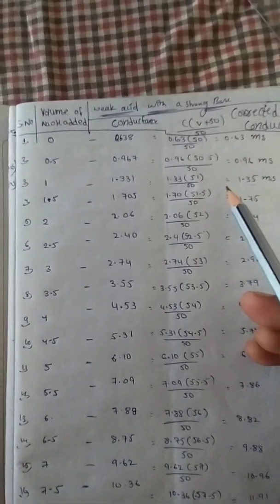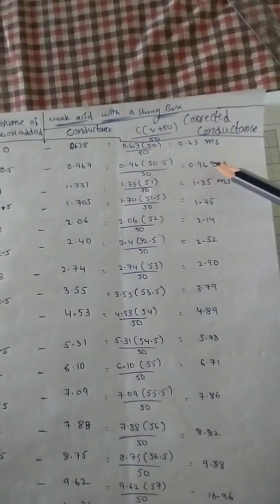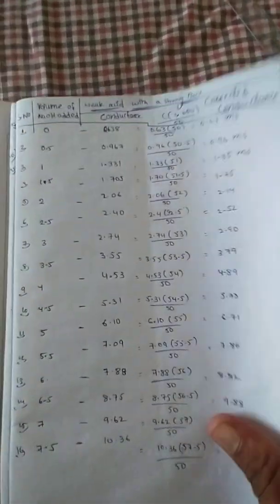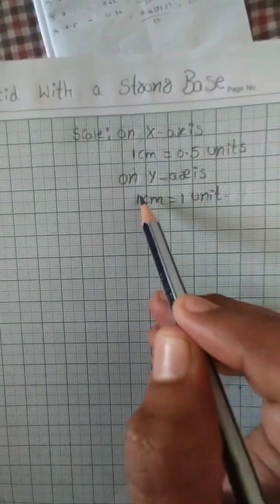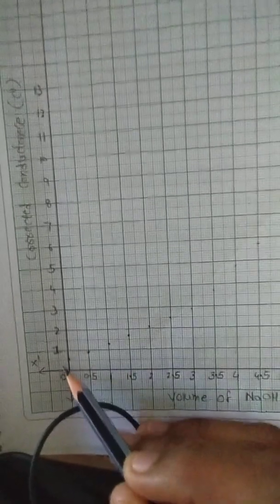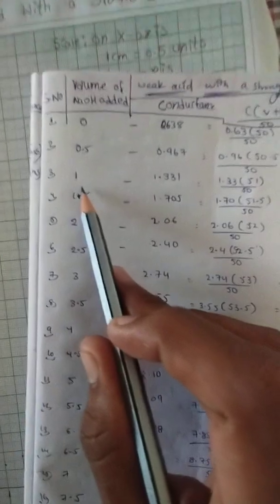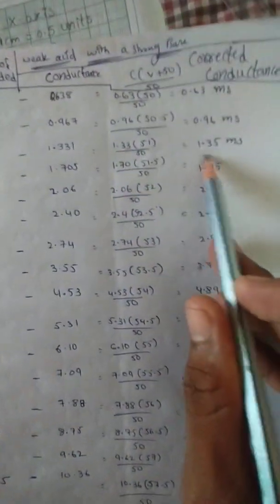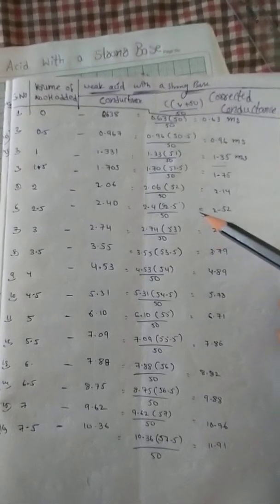conductometric titration of weak acid with strong base